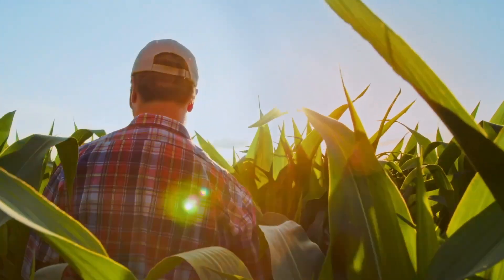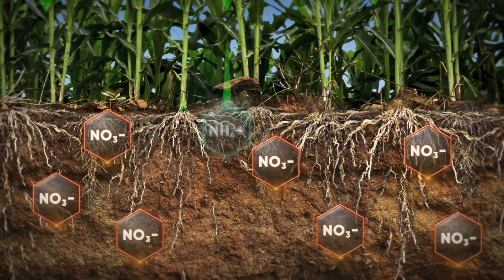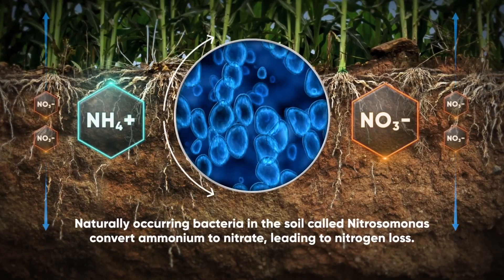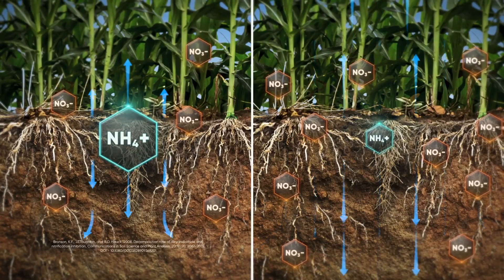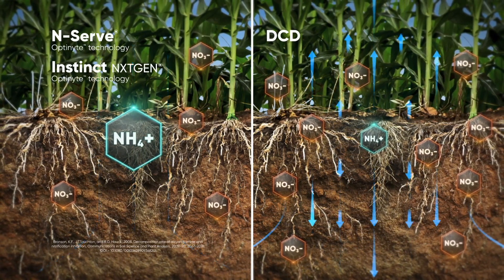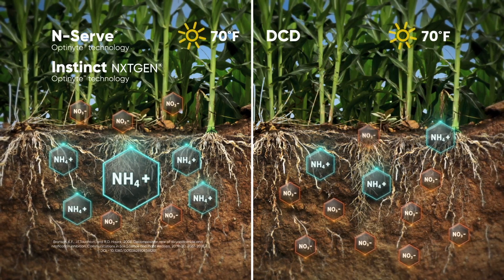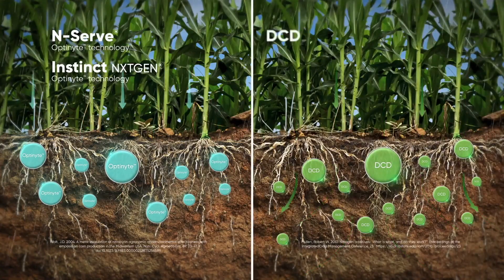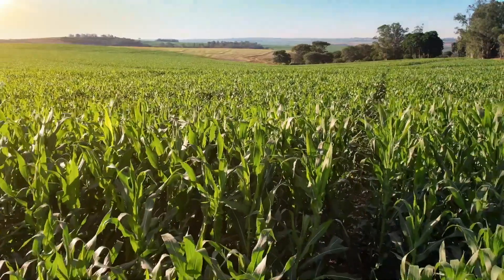Corteva's Nutrient maximizers to help increase yields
Twelve ounces followed by 12 ounces.

By split applying Instinct NXTGEN with UAN, producers using Corteva’s Nutrient maximizers can see better yield results, said Andrew Luzum, strategic account manager for Nutrient maximizer. Other product offerings include N-Serve, PinnitMax TG, and Utrisha.

“Breaking up those applications gives us a little longer life or window, and it came with a nice 10 bushel yield advantage from last year,” Luzum told Michigan Farm News in Houston, Texas, during Commodity Classic.
Luzum said Nutrient N is an above-ground product, which differs from other nitrogen biological product offerings.

“We look at it as a systems approach or a whole-acre approach,” he said.

Learn more in the video above.